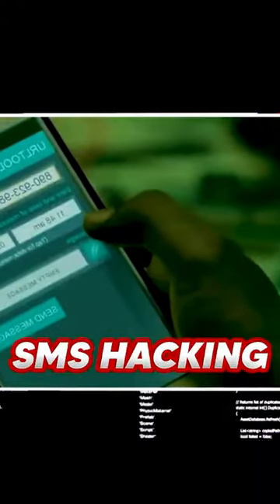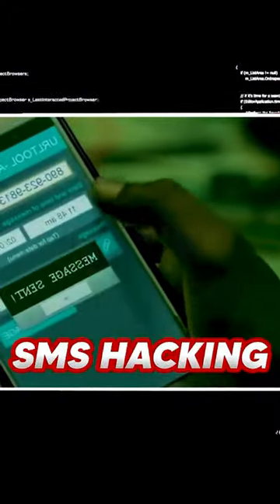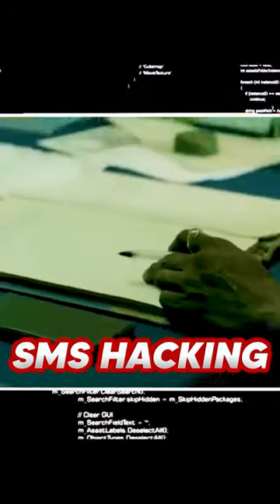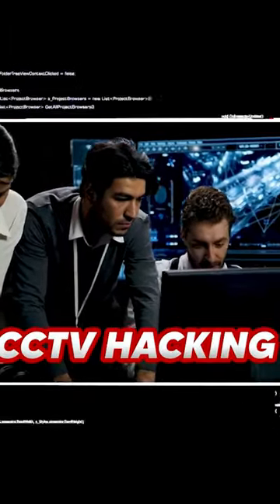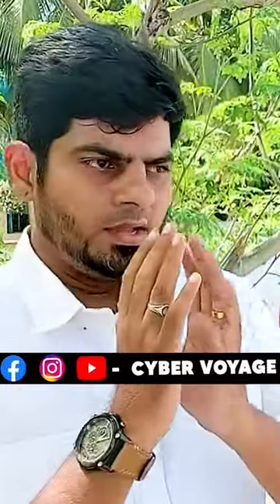Irumbuthirai Hacking Scenes